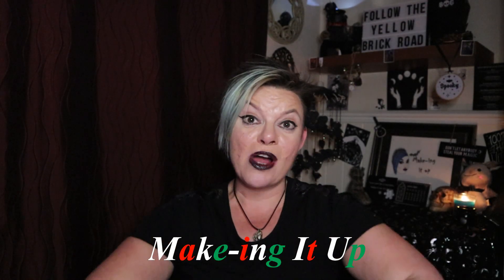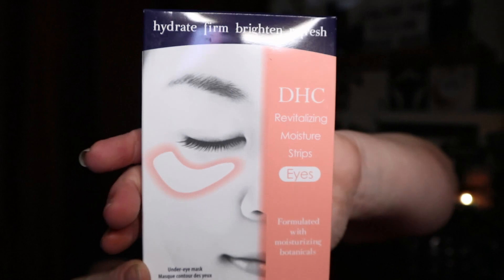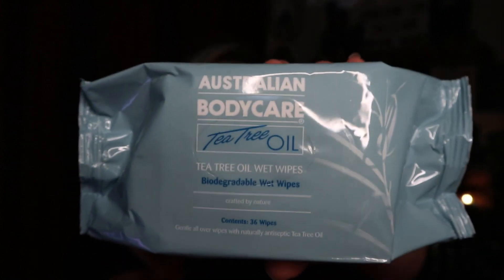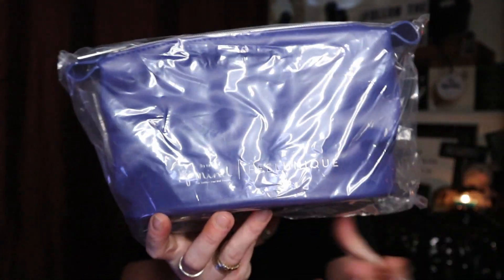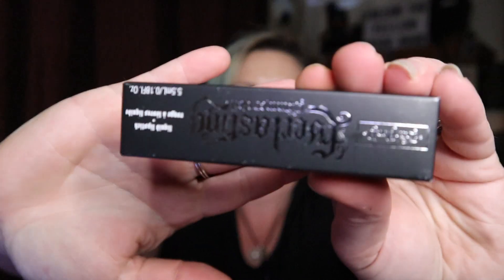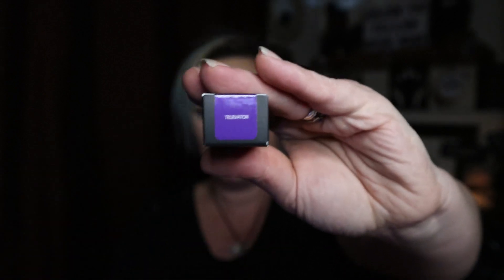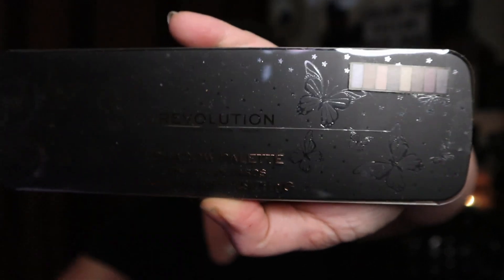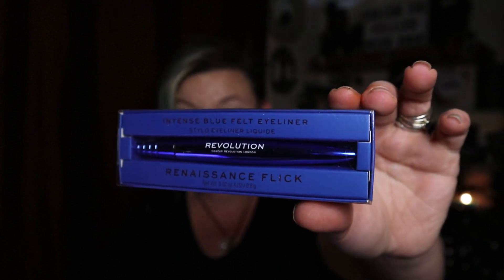After Xmas Sales Haul - Part 2 - Including a Revolution Mystery Bag?!!?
Hello Everybody! Today I am finally bringing you Part 2 of my After Xmas Sales Haul!! I think it's safe to say, I am now on a low-buy for the rest of the year!!! So, what bargains did I pick up this time? Did I choose wisely?? What is your favourite item that I purchased??? Grab a cuppa, get comfy and join me to find out!!!